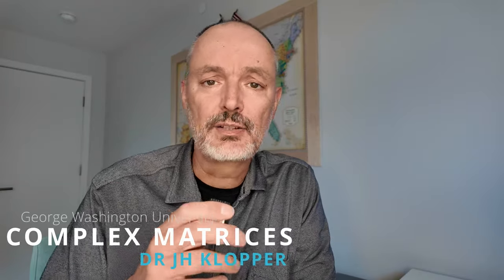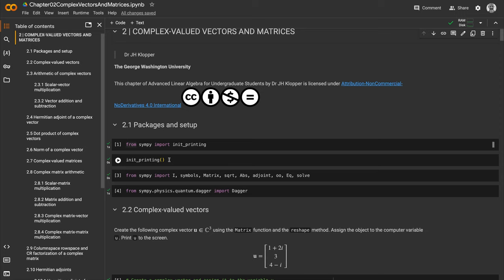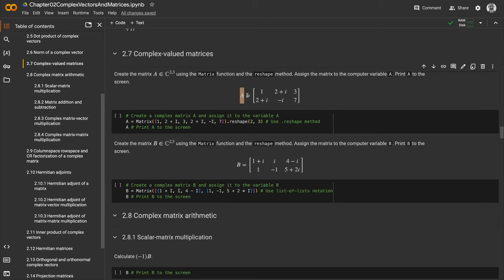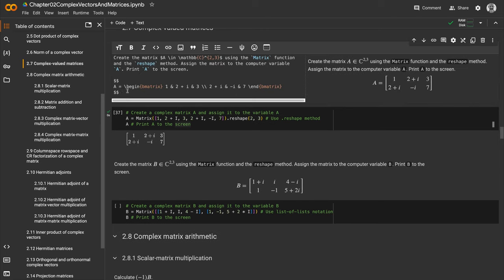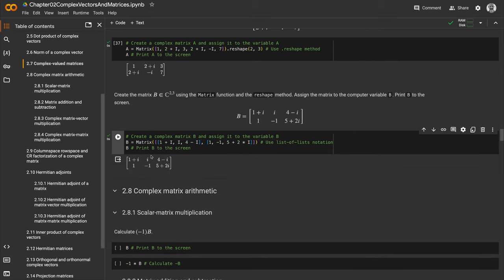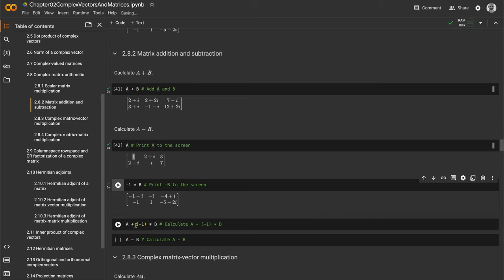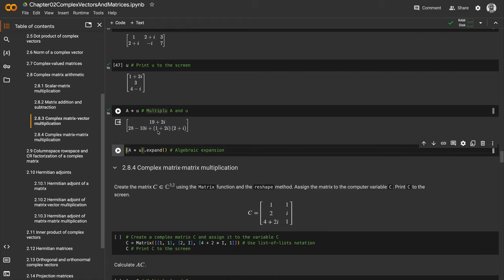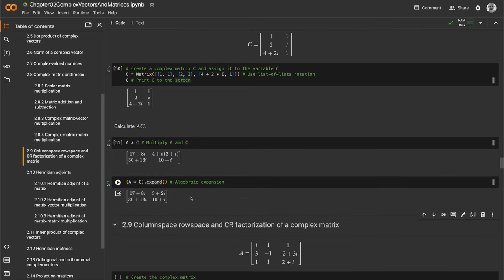The arithmetic of complex valued matrices using Python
This is the Python version of the previous pen-and-paper tutorial on complex-valued matrices. In this video I show you how to create a complex-valued matrix using the symbolic Python package sympy in a Google Colab notebook. I also show you how to do scalar-matrix multiplication and matrix addition and subtraction.

To learn how to set up your Google Drive so that you can code along using Python watch